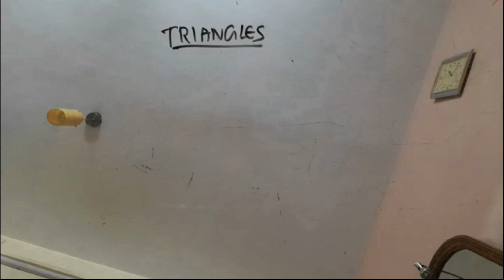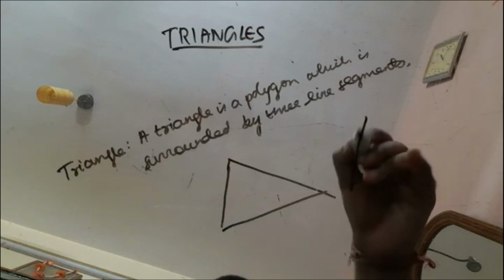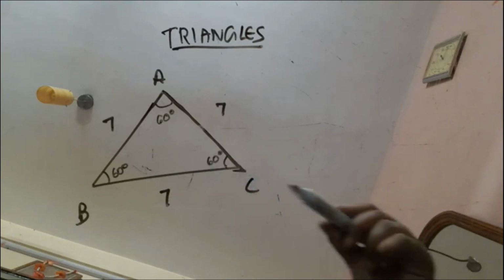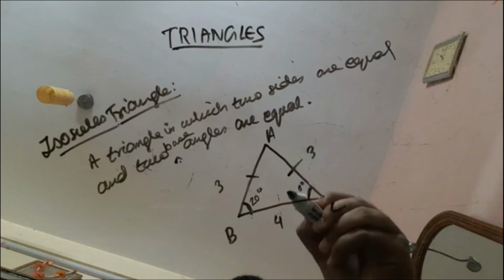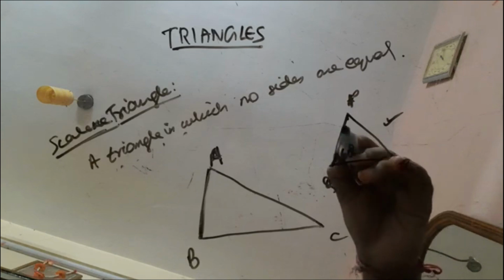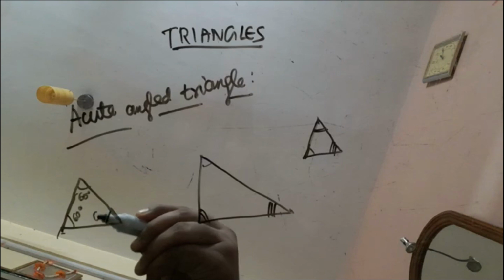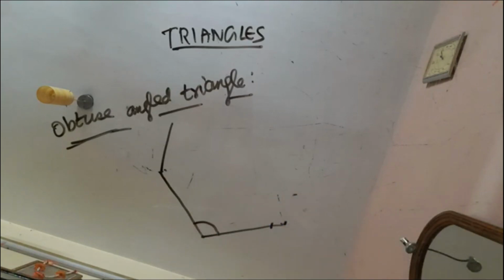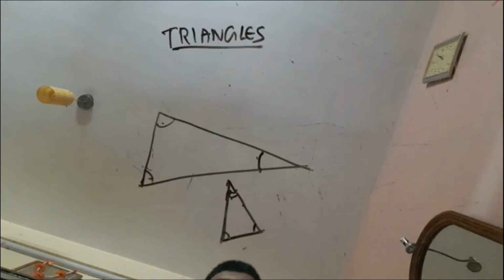Triangles 1 | Geometry 3 | Class 6 | CBSE | ICSE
In this video we are going to define triangles and classify them on the basis of (equality of) sides and (measure of) angles.

This video will be a complete guide for all those students who struggle with Geometry and Mathematics and also for those who love mathematics and want to pursue it in the future, alike.

P.S. If you have any constructive suggestions, please write them in the comment section.